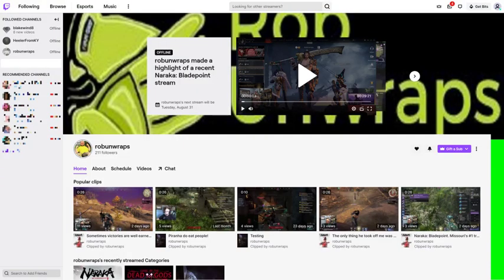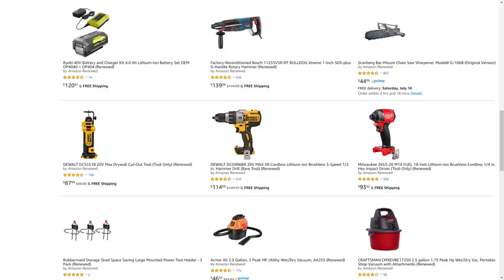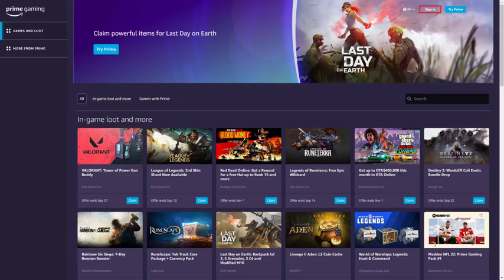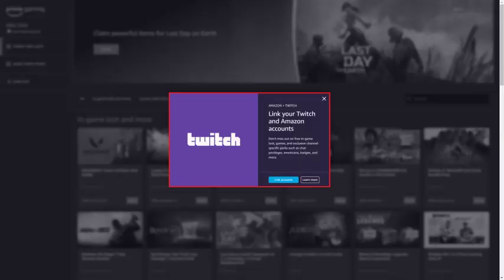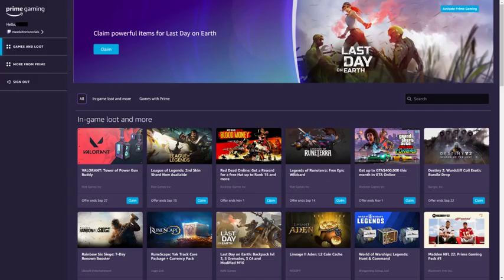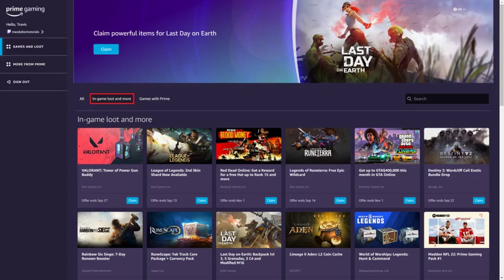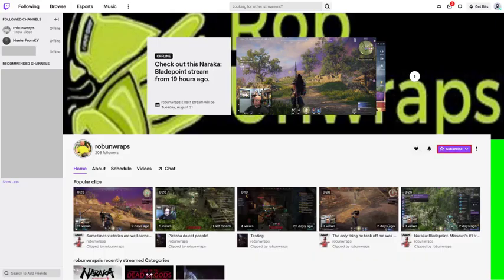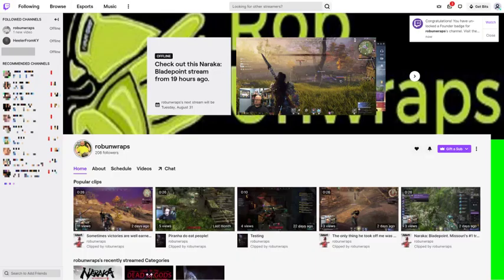How to Link Amazon Prime to Twitch to Get Prime Gaming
In this video I'll show you how to link your Amazon Prime account to your Twitch account, which will give you access to Prime Gaming, formerly Twitch Prime. I'll also show you how to use your free Twitch Prime sub you get as part of linking those accounts.

Timestamps:
Introduction: 0:00
Steps to Link Amazon Prime Account to Twitch Account: 1:27
Steps to Use Free Twitch Prime Sub: 3:22
Conclusion: 4:50

Video Transcript:
Prime Gaming, formerly Twitch Prime, is a premium experience you can get simply by linking your Amazon Prime account and your Twitch account. Prime Gaming gives you access to exclusive in-game content and loot, a free Twitch Prime sub you can use every month, free games, badges, and more. In this video I'll show you both how to link your Amazon Prime account to your Twitch account, and also how to use your free Twitch Prime sub. And if you're looking for a home for that free Twitch Prime sub I'd recommend checking out my buddy Rob Unwraps where you can catch him playing the latest games. I'll put links to his Twitch and YouTube channels in this videos description.

First let's walk through the steps to link your Amazon Prime account to your Twitch account.

Step 1. and then click "Sign In" to sign into your account if you're not signed in already. You'll land on a screen prompting you to sign in to your Amazon account.

Step 2. Enter the username and password associated with your Amazon account, and then click "Sign In." You'll be routed back to the Twitch Prime home screen where you'll now see the name associated with your Amazon account in the top left corner of the screen.

Step 3. Click "Link Twitch Account" in the top left corner of the screen. An Amazon plus Twitch window is displayed in the center of your screen letting you know that linking your Amazon account to your Twitch account enables you to get free in-game loot, free games, and other perks such as chat priveleges, emoticons, badges, and more.

Step 4. Click "Link Accounts." A Prime Gaming screen is shown showing you the Twitch account and Amazon accounts that will be linked. Double-check these accounts to make sure they are correct before moving forward.

Step 5. Click "Confirm" after verifying that the Amazon account and Twitch account you're linking are correct. You'll be routed back to the Twitch Prime site, where you'll now see your Twitch username included at the top of the screen as well, indicating your accounts have been successfully linked.

Step 6. Click "Activate Prime Gaming" in the top right corner of the screen.

Now let's look at how you can take advantage of the other perk that comes with linking your Amazon Prime account to your Twitch account, which is how to use your free Twitch Prime sub.

Step 2. A window giving you an overview of what you'll get when you sub to that Twitch streamer is shown. In this example we can see Rob Unwraps is giving me a custom emote, some sub badges, channel points and more.

Step 3. Scroll down to the bottom of this window, and then click to shade in the box next to "Use Prime Sub."

As a note, your free Twitch Prime sub won't automatically renew on a monthly basis, and you'll need to manually renew it. The good news is that you can use your free Twitch Prime sub to sub to any Twitch streamer. And again, if this video helped you out and you're looking for a home for your free Twitch Prime sub, check out the Rob Unwraps Twitch channel and consider subbing.